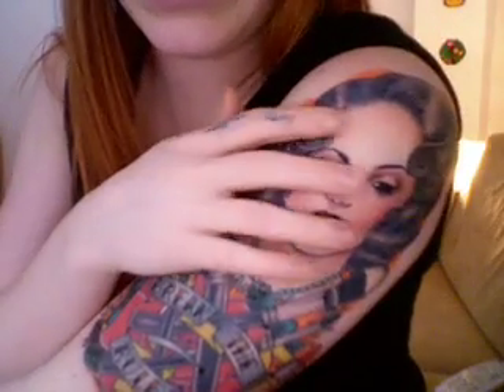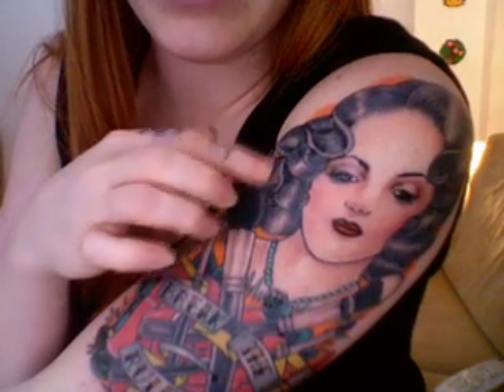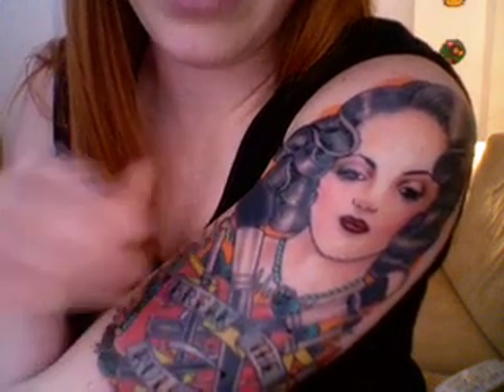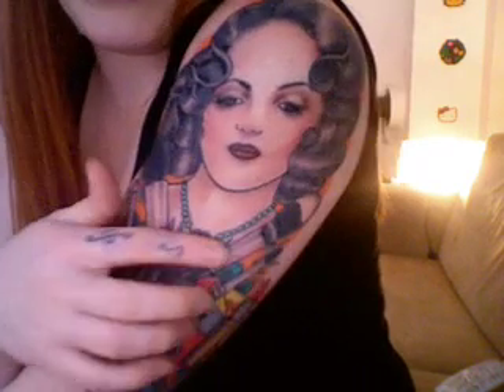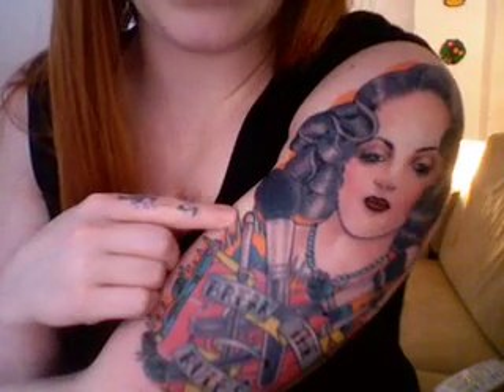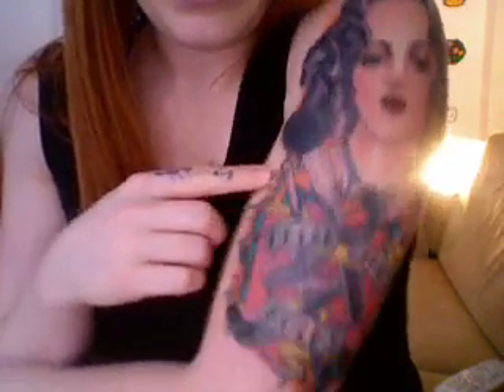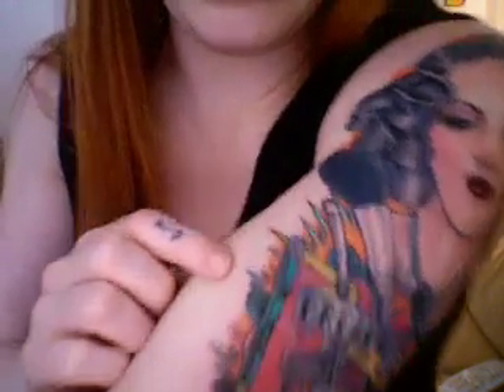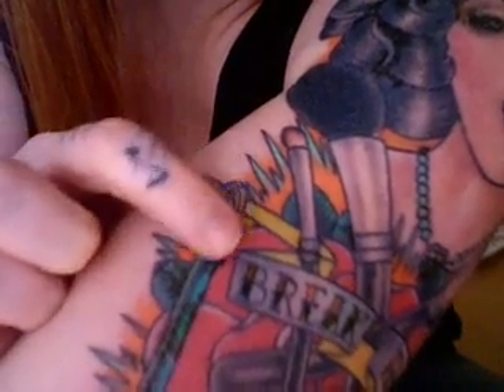My new tattoo!!!!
Just a little update :) I will be back soon with some makeup tutorials!